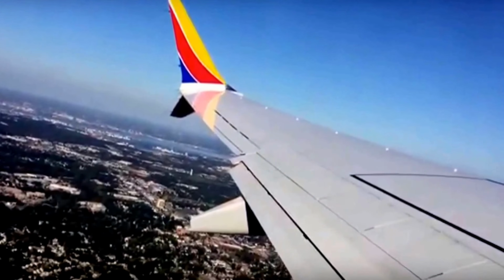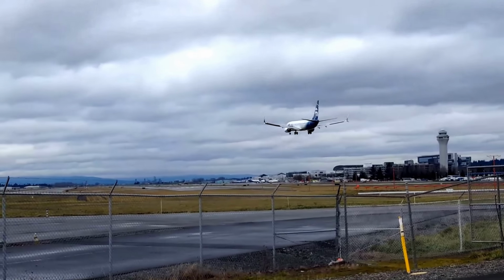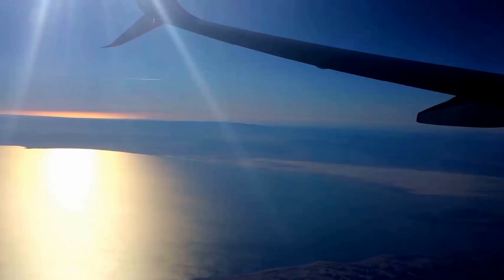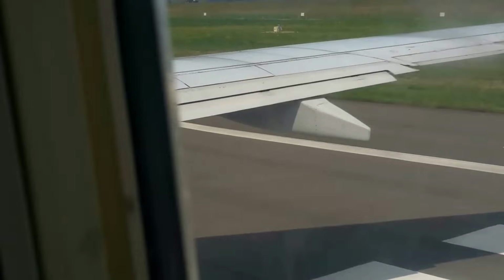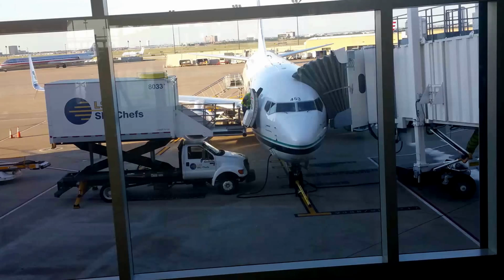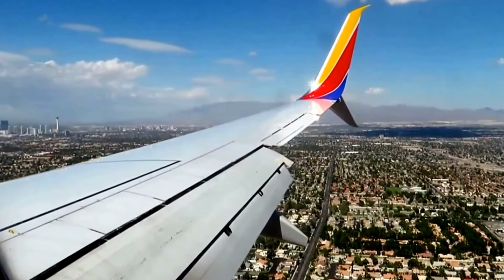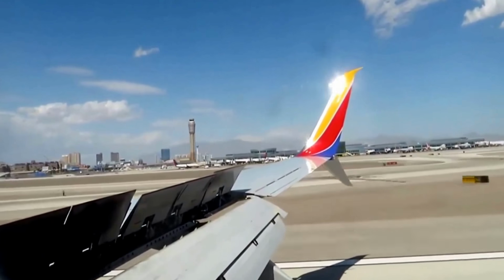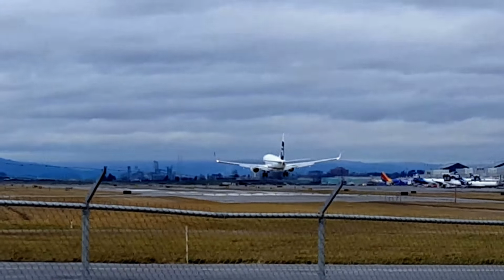Boeing 737 MAX - the legacy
The 737Max is Boeing's 4th generation of 737 family aircraft. The 737 is truly Maxed out, Pun Intended... The 5 Different maxes will be replacing the 737NG Models and competing against the A320 family aircraft from Airbus.